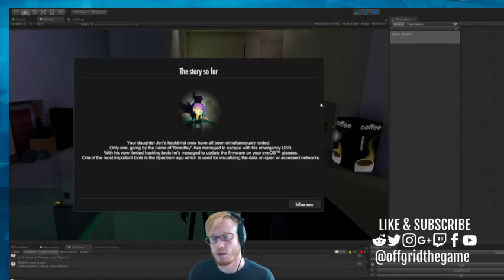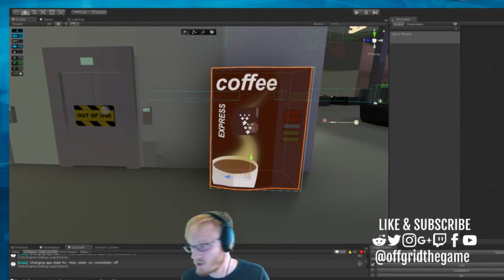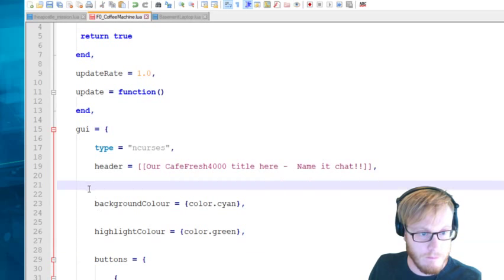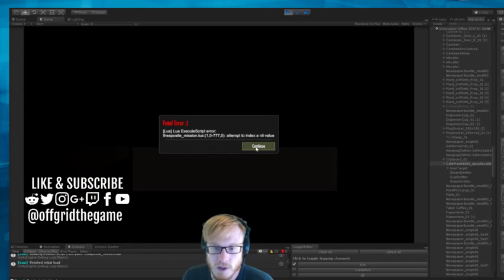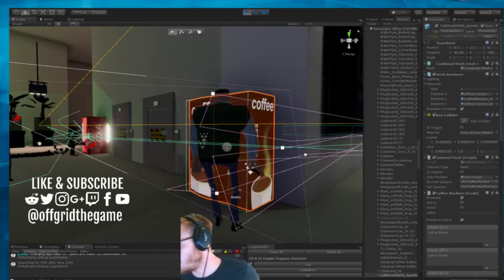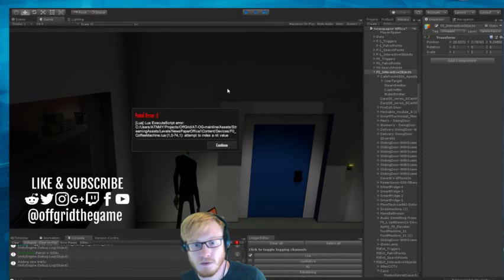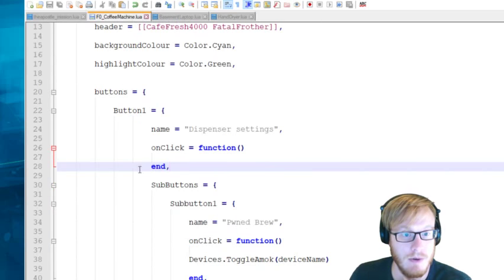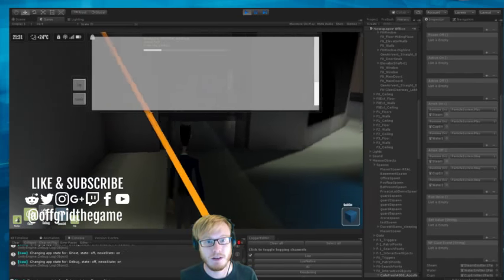Dev Stream s01ep03: Pwning your coffee machine and setting up particle effects in mods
Wishlist Off Grid on Steam now!

We look at setting up particle effects on your modded devices and how to trigger them in Off Grid. We also talk about our plans to crowdfund and the reasoning behind it, and answer some audience questions from the live chat.

Best way to support us?  Wishlist Off Grid on Steam now!

Jump in the Discord to chat with us, kek'ing and hecking ;P

Hack The Planet!